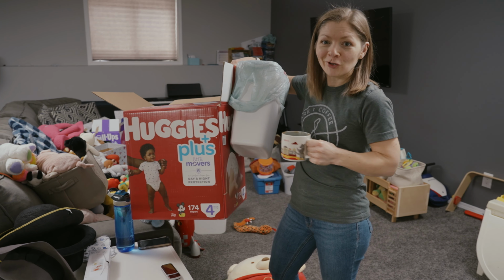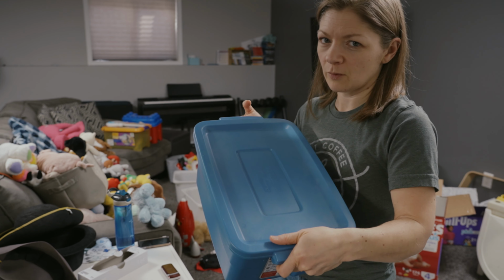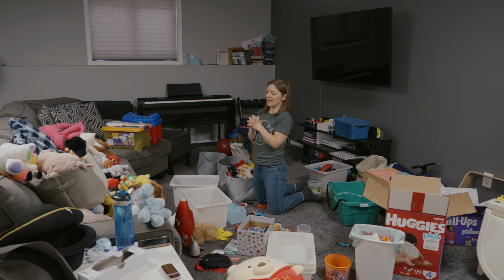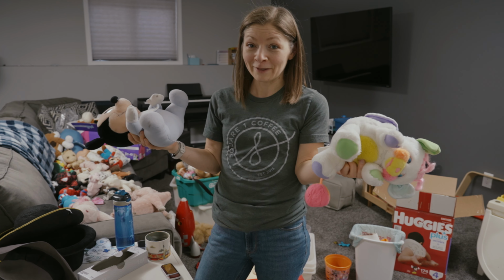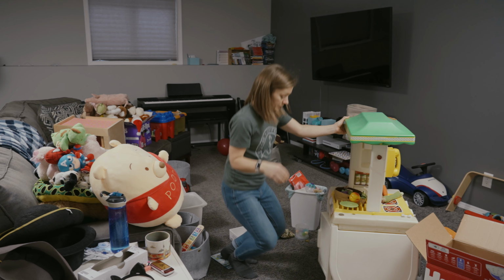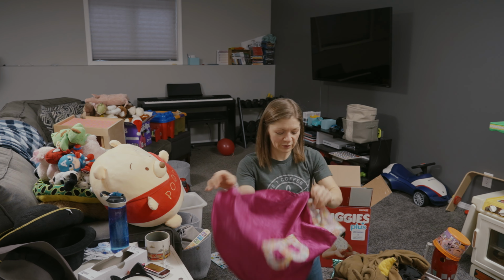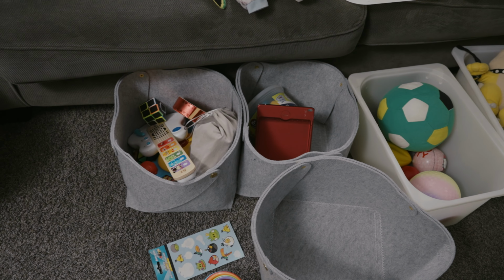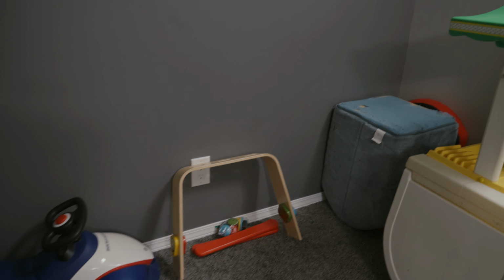Decluttering Kids Toys | Minimize with Me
What do you do when you have too many toys? Join me as I go through and get rid of a bunch of toys the kids aren't playing with anymore.

We're a large Western Canadian family of 8 with 6 kids aged 2-16.

Here's the equipment I'd recommend:
Microphone - US Canada
Camera - US Canada
Lens - US Canada
Light - US Canada